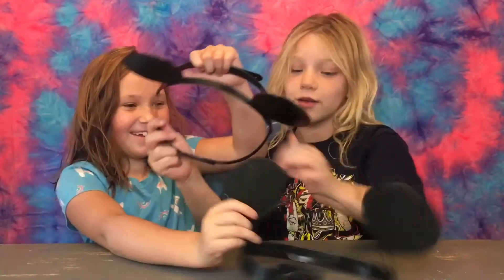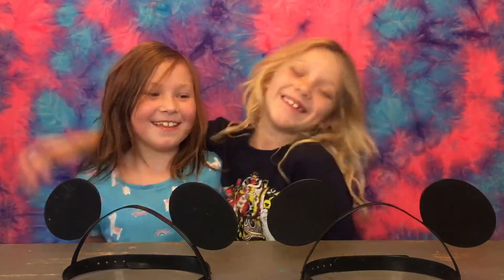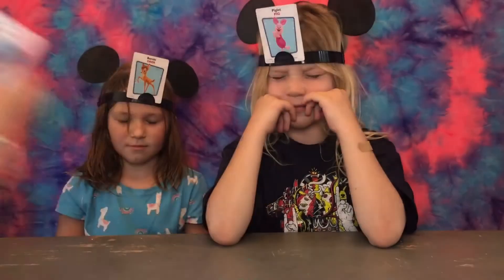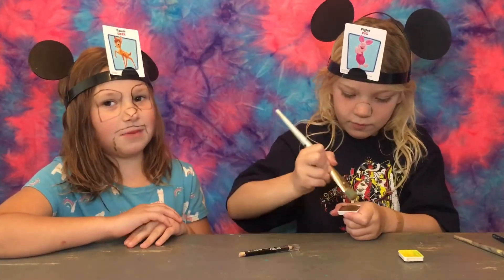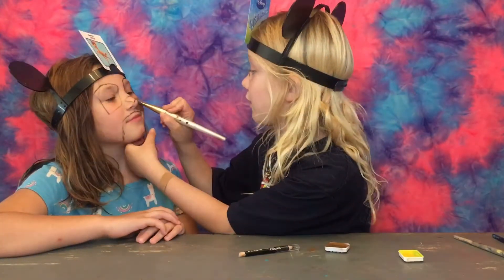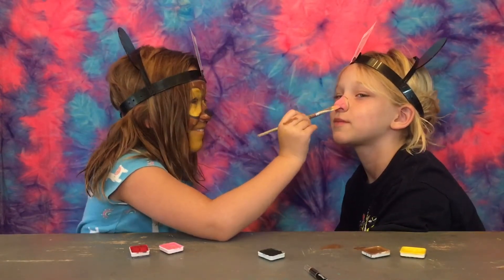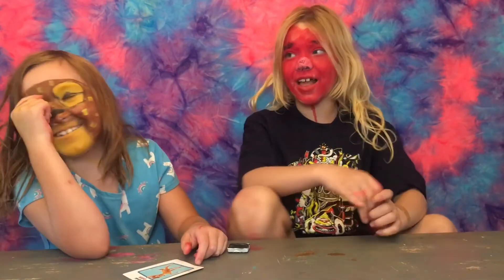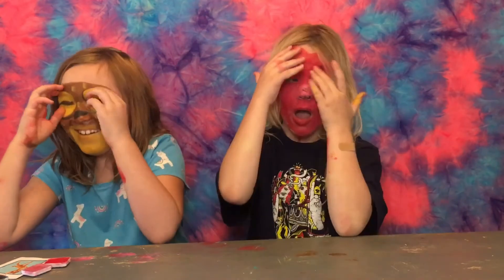Headbands with a twist!